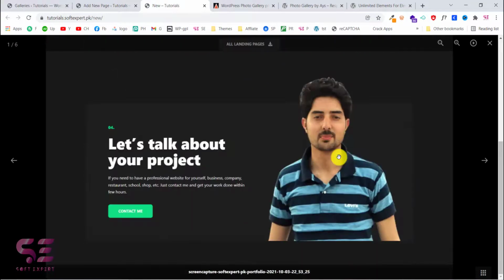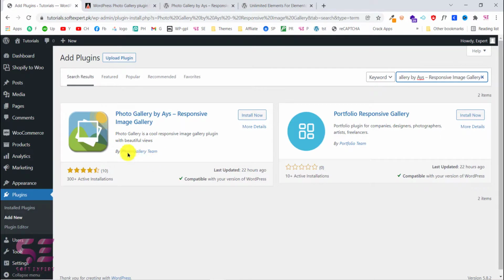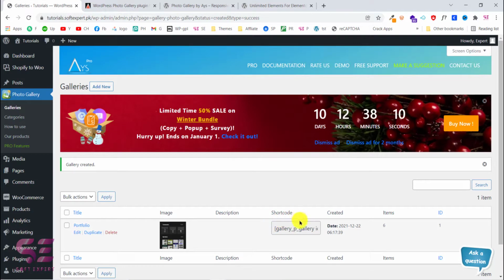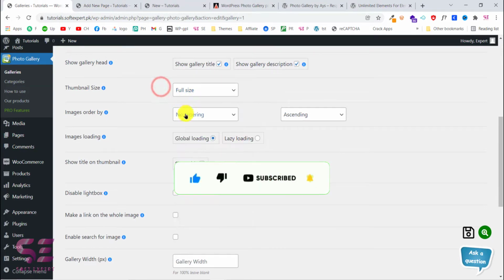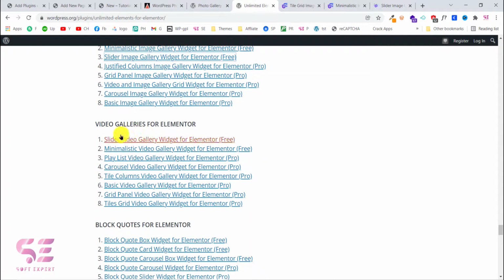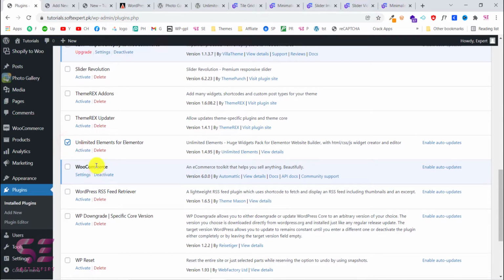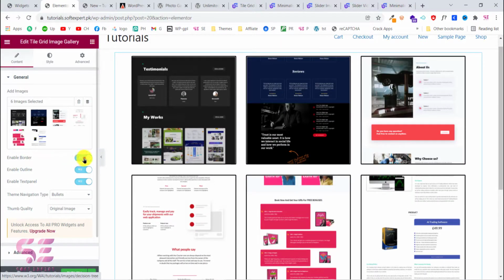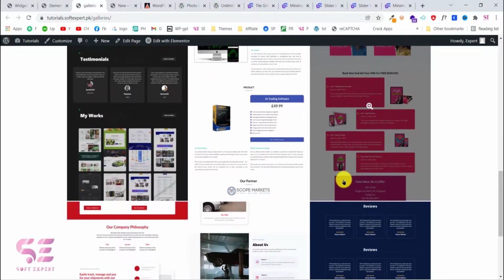How to make image or video gallery in WordPress for FREE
In this video, you will learn how to make a responsive gallery on a WordPress website for free in 2022. You can use the gallery for showing your portfolio, images, videos, etc.